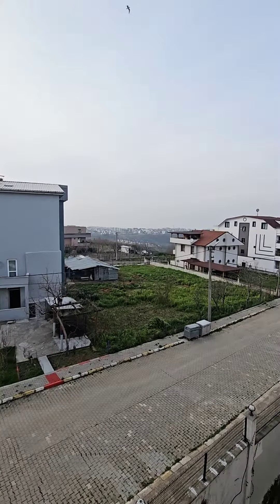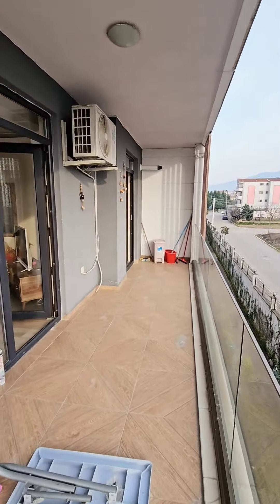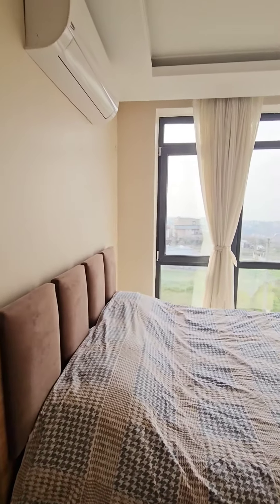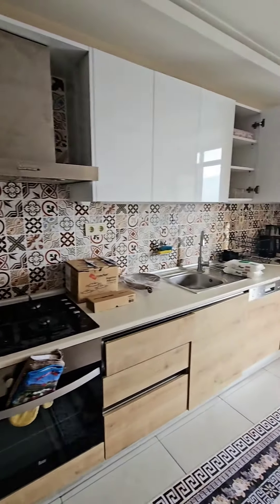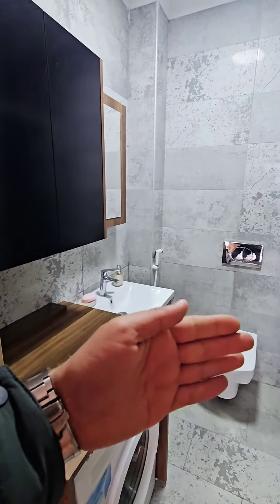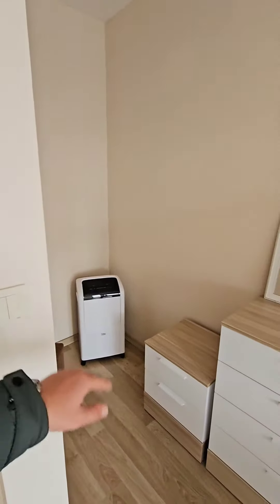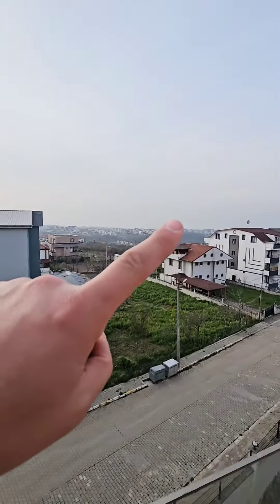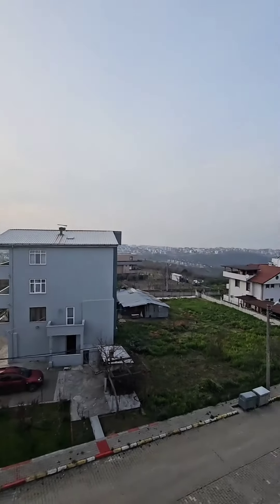RENTED ✅ FOR RENT WITH FURNITURE, SEAVIEW DUPLEX, 4 ROOMS, IN COMPOUND, 📍TURKEY KOCAELİ BAŞİSKELE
📑 CALL FOR DETAILED INFORMATION
🧑‍💼 SELİM TANIŞ
🌎 REMAX REAL ESTATE CONSULTANT